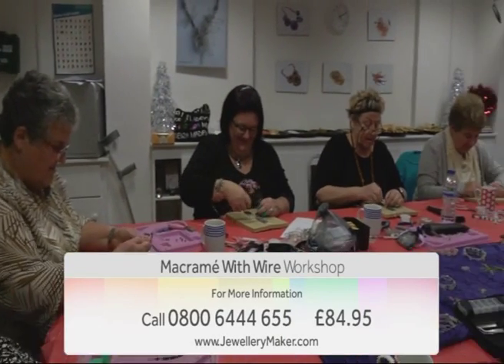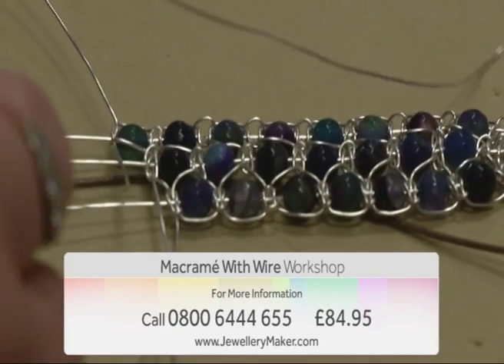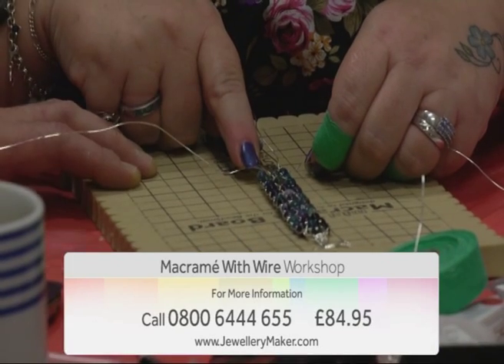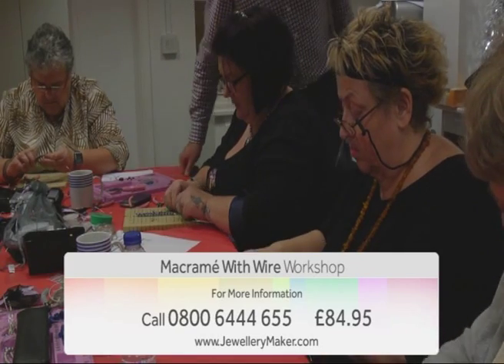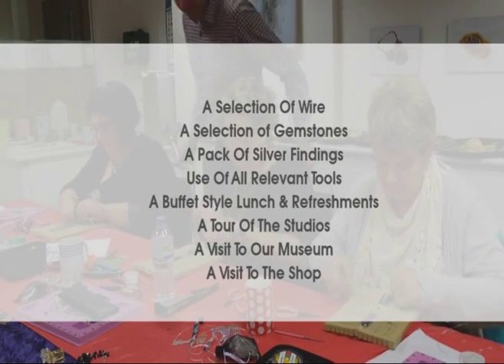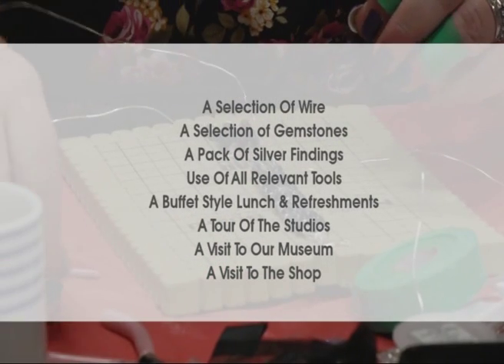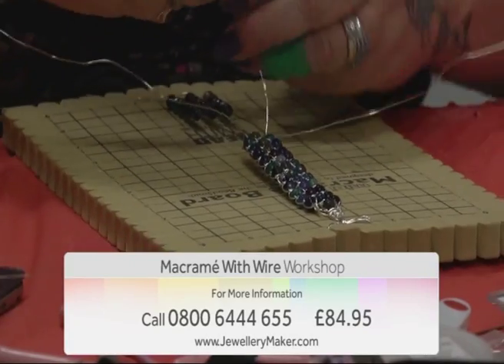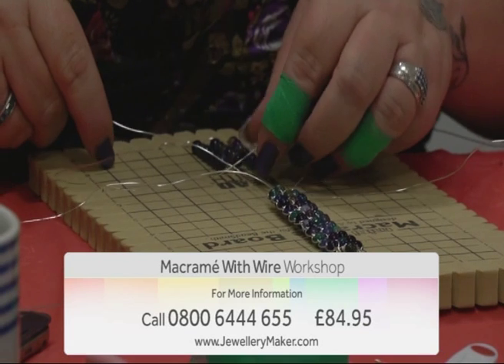Mark Smiths Macrame.With Wire Workshop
Spend the day with Guest Designer Mark Smith making beautiful jewellery, using simple Macrame techniques but with an added touch of elegance with the incorporation of Wire in your designs. Mark will be guiding you through 5 projects- The Triple Row Beaded "Brangle", Herringbone Pendant and Earring set, Grecian Hoop Earrings, Daisy-chain Hair Comb and Wire Macrame Ring. The course includes everything you need to complete these designs including Gemstones, a range of wire and all of the relevant tools to bring your jewellery to life.